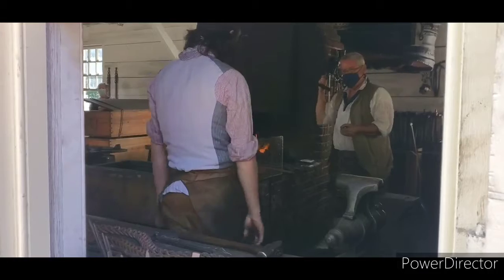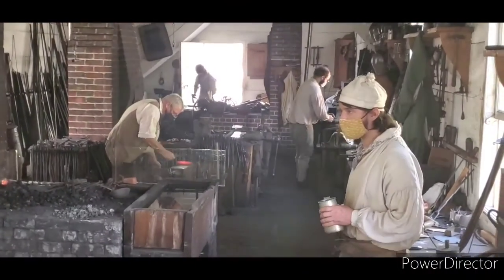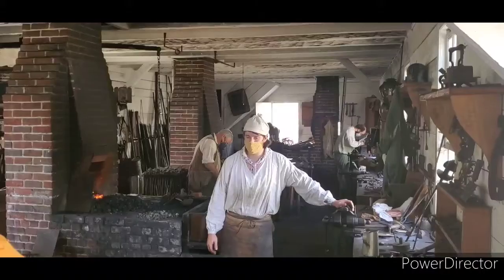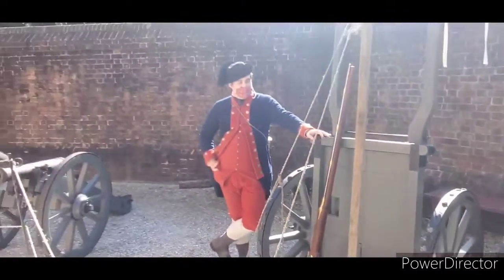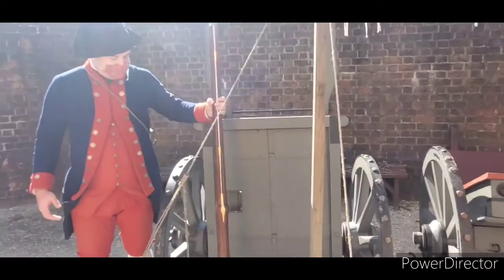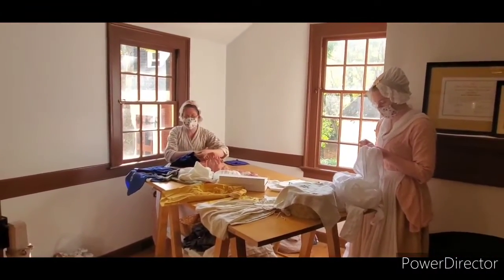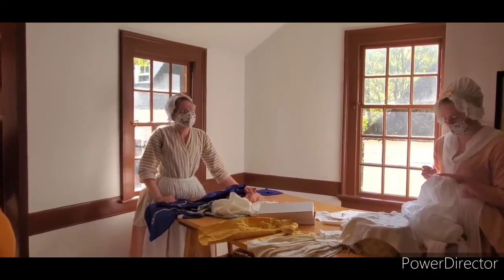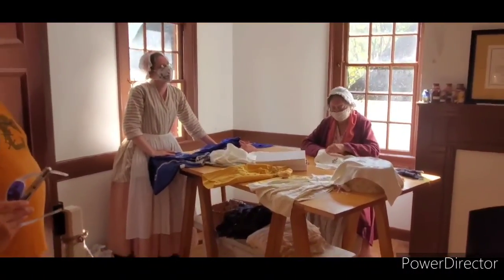learning something today.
Visiting colonial Williamsburg in Virginia learning all sorts of things. this is just part one; part two is being filmed.